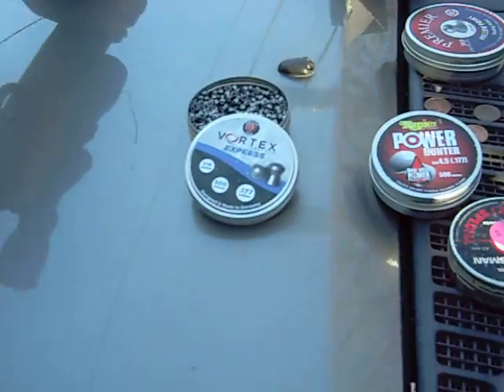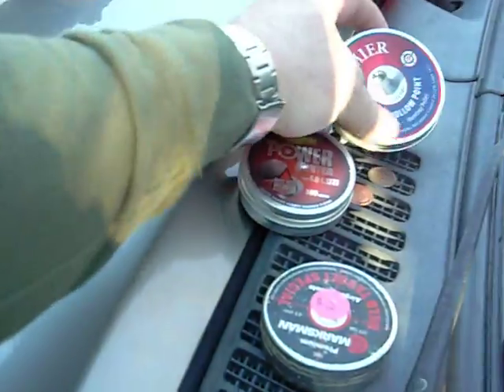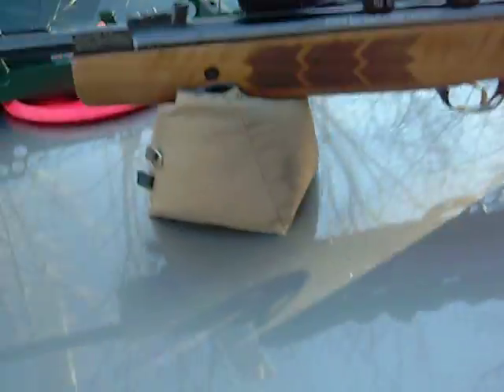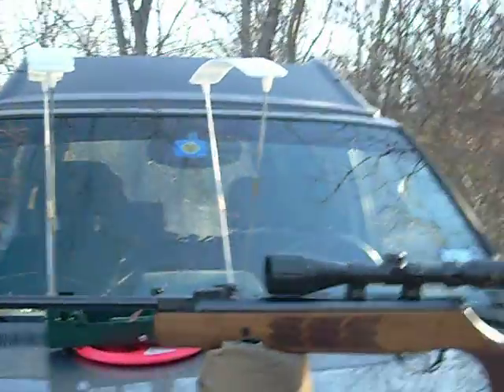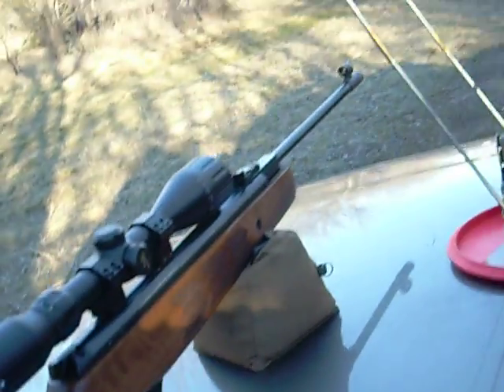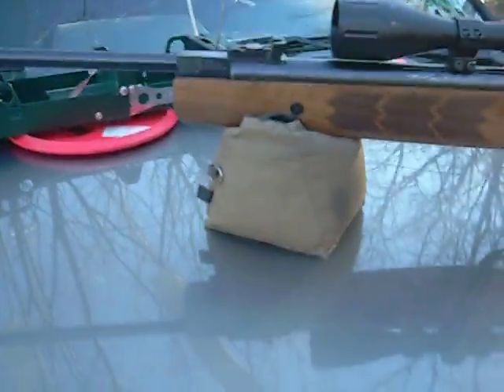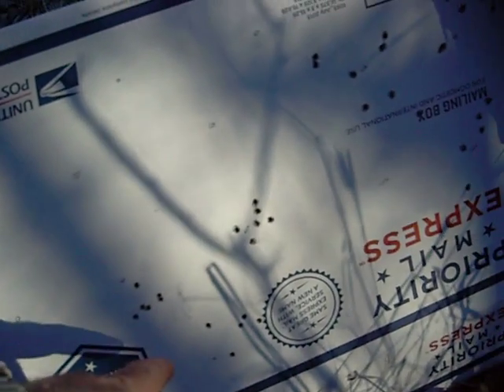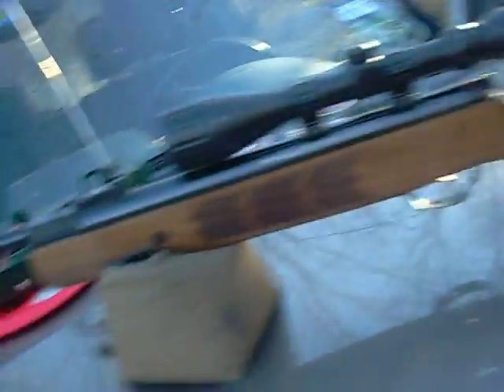.177 webley stingray - rane air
this is probably the best webley airgun available to the united states now.